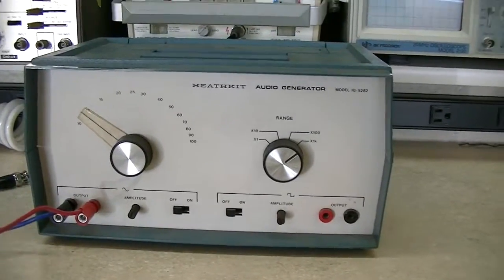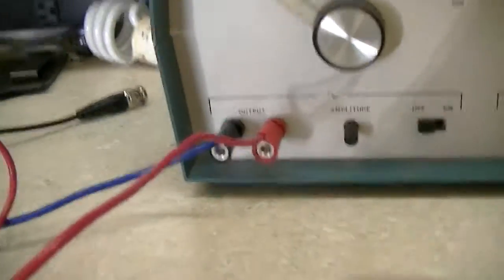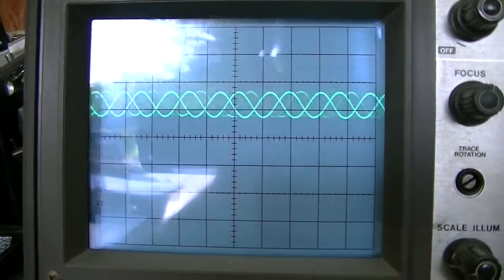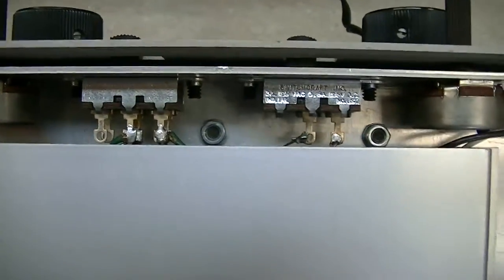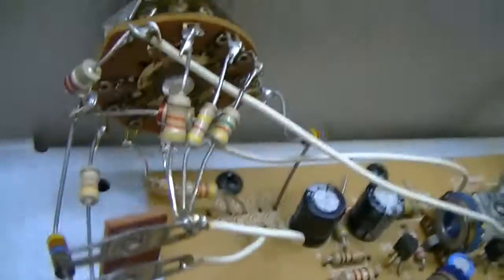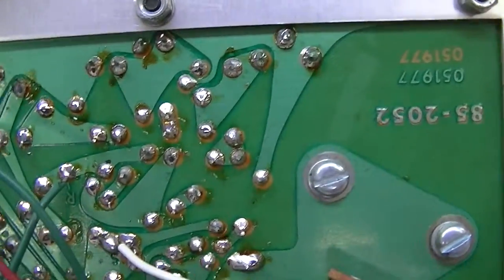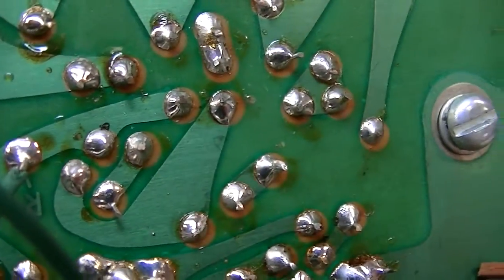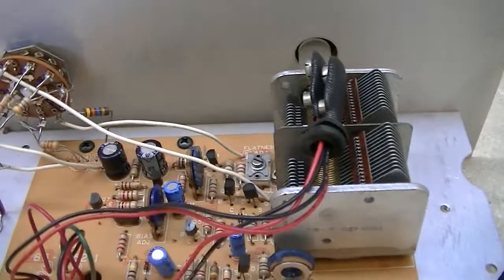Heathkit IG 5282 Audio Frequency Generator I Built in 1983!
Filmed August of 2015. Even though I said 1982 or 1983 in the video, it was most likely 1983 or 1984 when I built this. Putting me at about 15 or 16 years old.